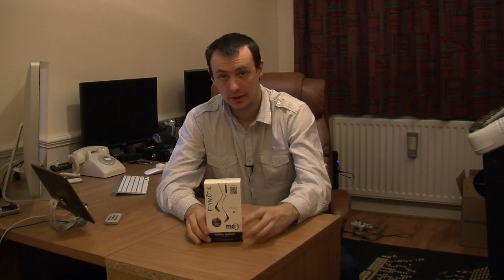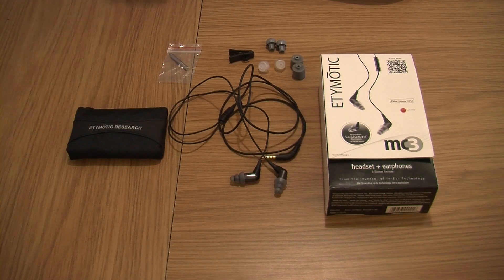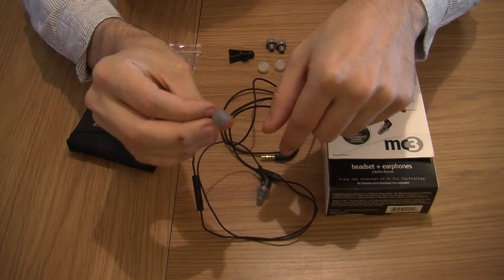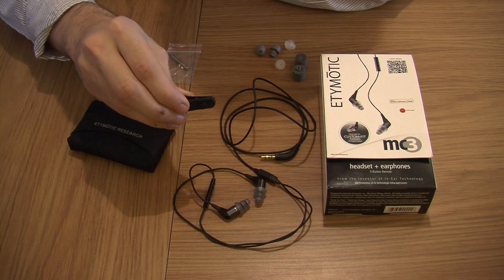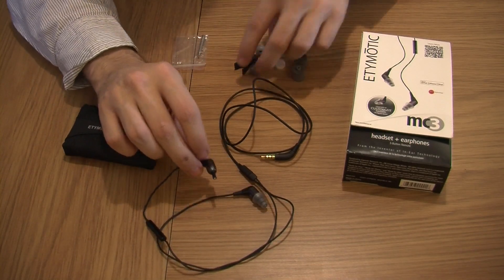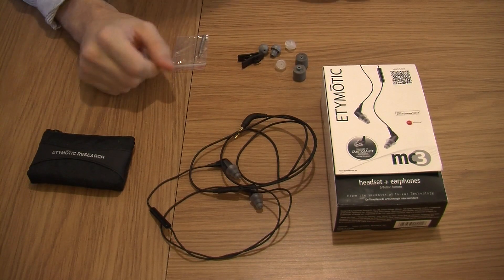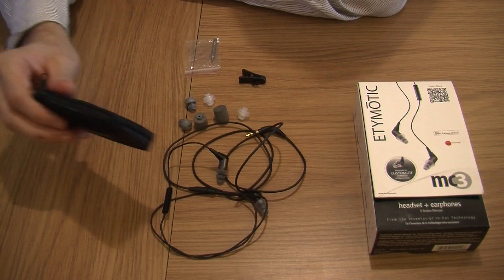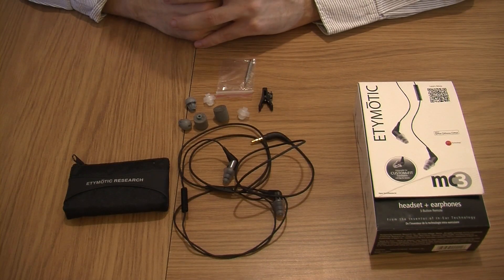Review: Etymotic MC3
Etymotic (@Etymotic) makes the world's most accurate noise-isolating headsets and earphones in all price categories. All low-cost earphones are made with dynamic (moving coil) drivers that have undesirable frequency response peaks and weak highs. Etymotic created a design that makes dynamic drivers sound like high-end drivers by inserting a proprietary acoustic side-branch to redistribute energy, smooth the peaks and compensate for weak highs. The result is the mc-series with best-in-class performance under ?100.

Its has ACCU Technology and the ACCU  Chamber acts as a  3-band equalised to enhance response accuracy and define mid-range and hight frequency sound audio performance, in other word: your getting a GREAT bit of kit here.

Made For:
iPod touch (2nd, 3rd and 4th generation)
iPod classic
iPod nano (4th, 5th and 6th generation)
iPod shuffle (3rd and 4th generation)
iPhone 3GS and iPhone 4
iPad

The remote and mic are supported only by iPod nano (4th, 5th and 6th generation), iPod classic (120GB, 160GB only), iPod touch (2nd, 3rd and 4th generation), iPhone 3GS, iPhone 4, and iPad. The remote is supported by iPod shuffle (3rd and 4th generation). Audio is supported by all iPod models. Requires latest iPod software.

Frequency Response: 20 Hz - 15 kHz
Accuracy Score: 85%
Transducers: High-output 8-mm neodymium moving coil driver
Noise Isolation: 35-42 dB
Impedance (@ 1 kHz): 16 Ohms
Sensitivity (@ 1 kHz) SPL at 0.1V: 100 dB
Maximum Output (SPL): 120 dB
Cable: 4 ft with 3.5 mm plug
User Replaceable ACCU?Filters: Yes
Warranty: 2 years
CUSTOM?FIT Option: Yes

Over the week i been using testing and using, i have to say i personally have not see anything as good as these in the price range.
The sound you are getting from these are really good and you are getting some good base with these too, yes they may not make hardcore base junkies happy but the over all sound is really good.

I also like how there is 4 different ear tips and a pouch BUT i also like how you can upgrade and have custom fit earmolds made, by having this done you will be getting a spot on fit where you will get the best out of the earphones.